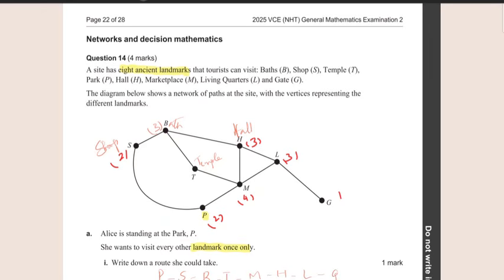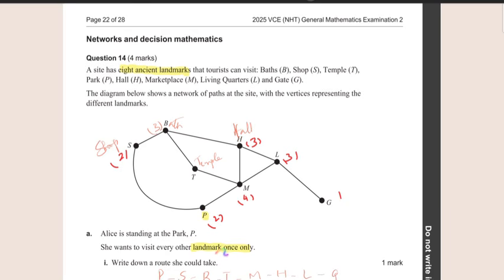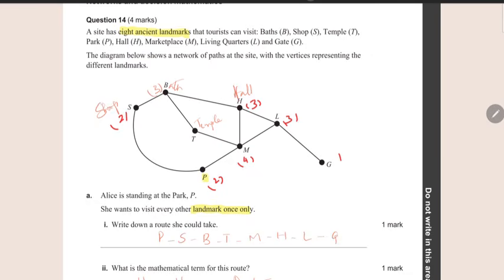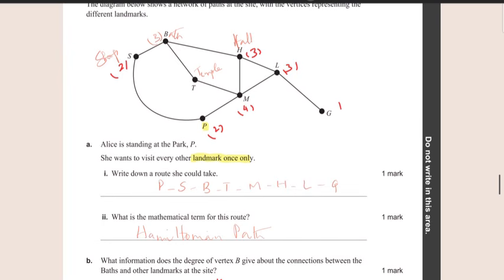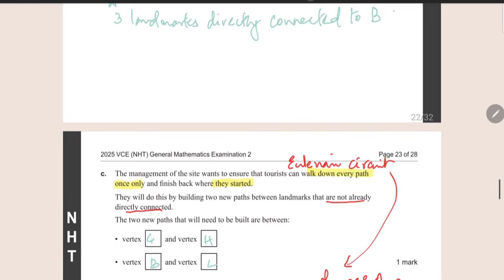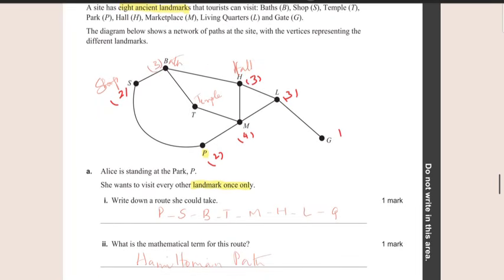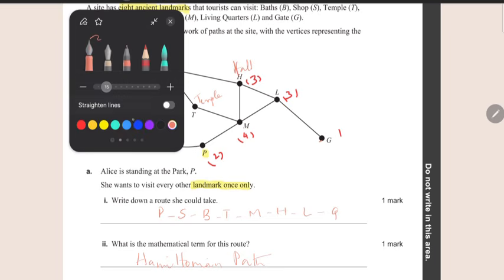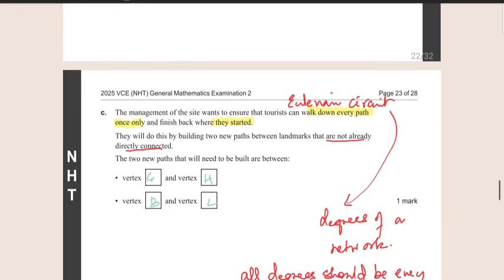2025 NHT Exam2 -Converting a network to an Eulerian circuit - question 14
Hamiltonian path and Eulerian circuits.
00:00 Question 14 Overview: The ancient landmarks site network
00:30 The Hurdle: Mapping a route that visits each landmark exactly once
00:50 Identifying the mathematical term: Hamiltonian Path
01:48 Verifying a Hamiltonian Path (Ensuring no repeated vertices)
02:05 Explaining the degree of vertex 'B' and its direct connections
02:57 Management Goal: Walking down every path exactly once
03:14 Transitioning from Hamiltonian to Eulerian Circuit concepts
03:24 The Hurdle: Requirements for an Eulerian Circuit (Even degree vertices)
03:41 Step-by-step check of vertex degrees across the network
04:02 The Hurdle: Adding new paths to convert to an Eulerian Circuit
04:40 Selecting connections that don't already exist (Avoiding multiple edges)
05:05 Final Solution: Building paths between G-H and B-L